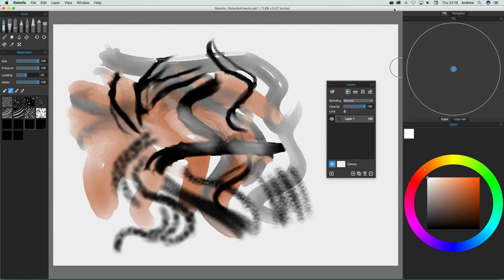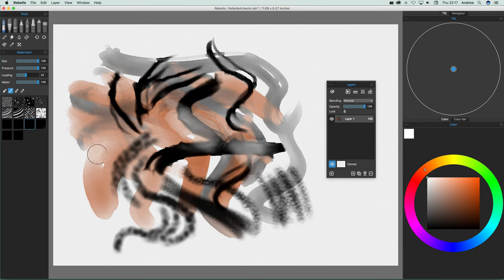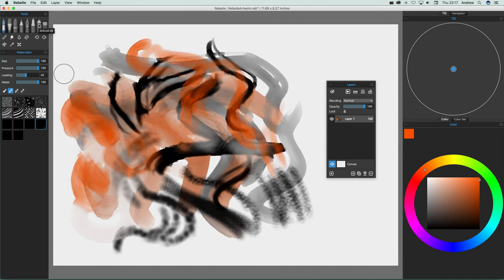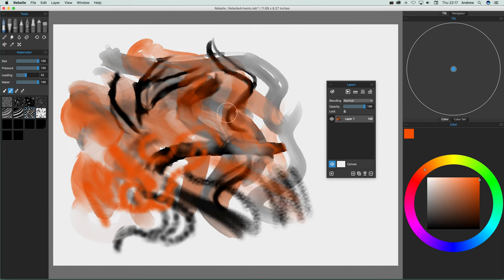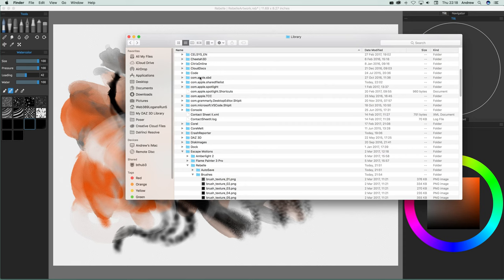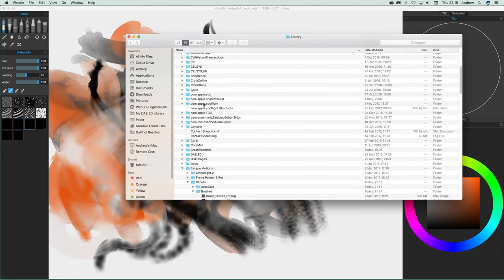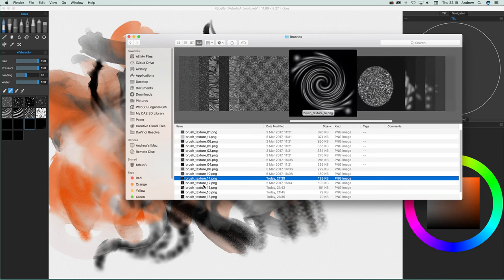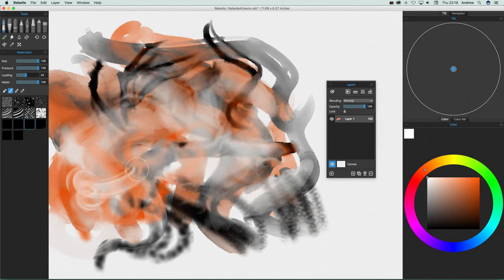Rebelle : How To Water Color Brushes Tutorial | Graphicxtras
How to add basic brushes to Rebelle for even more interesting water color  acrylic etc brush strokes (mac). Rebelle is a paint application from Escape motions - how to add Rebelle brushes